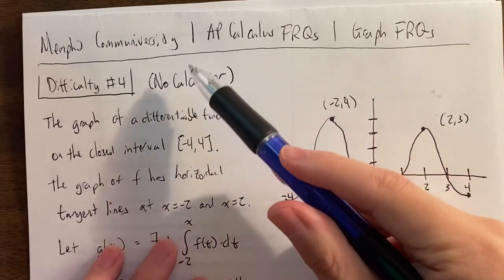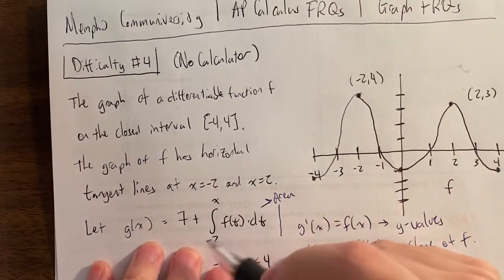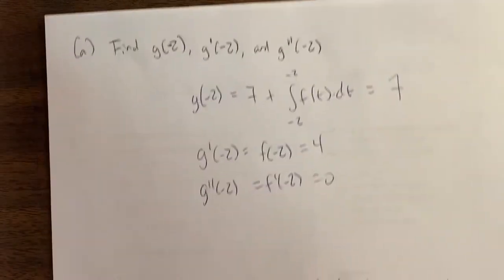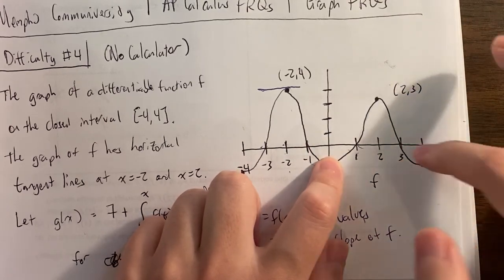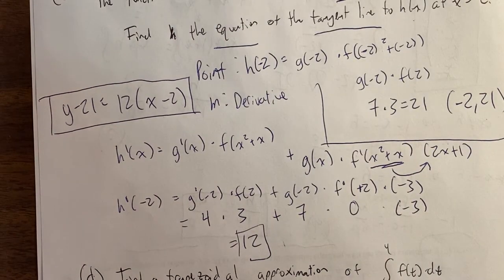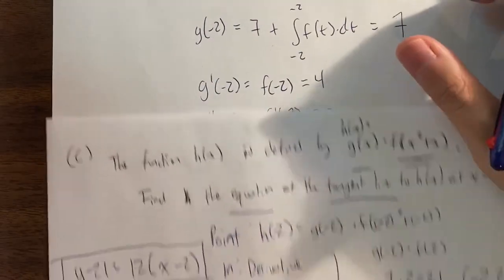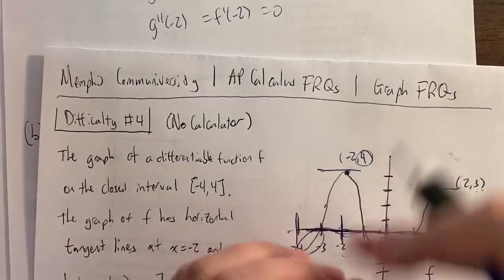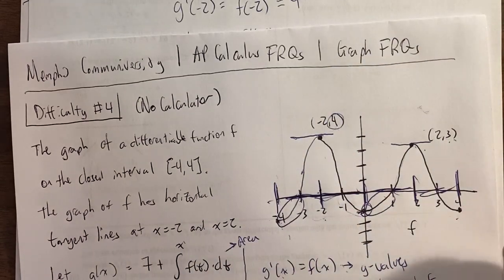AP Calculus Free Response Questions Practice: Graph FRQs Difficulty #4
Here is Memphis Communiversity's video practicing a difficulty #4 level  Graph Free Response Question of the AP Calculus Exam.  The questions, while based on past AP FRQs, are original.   This Graph FRQ was of the type where the given function g was expressed as an integral of f and the graph of f was provided..  We first found g, g', and g'' values (area, y-values, and slope of the f graph, respectively).  We then found relative minima and maxima.  We answered an equation of the tangent line question that was expressed in terms of f and g.  Finally, we approximated the area of an integral using a trapezoidal Riemann sum.